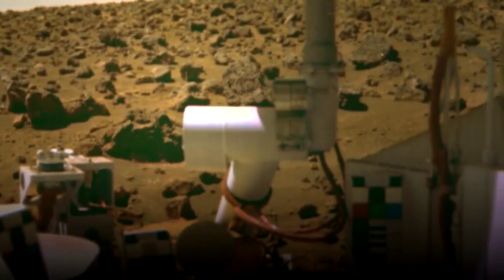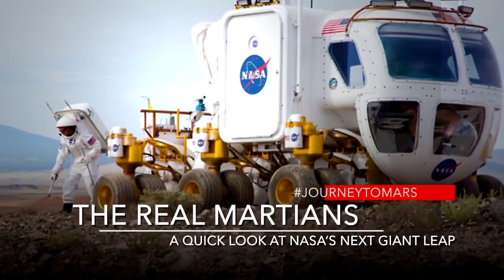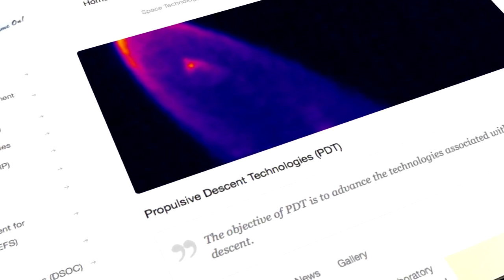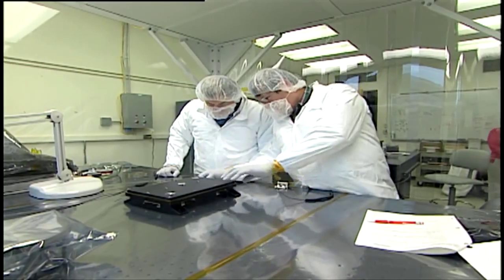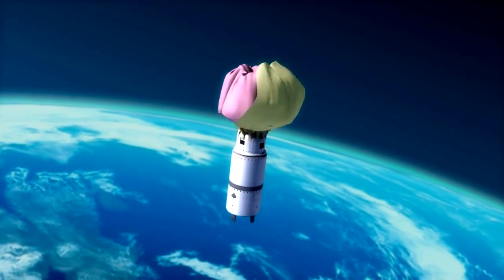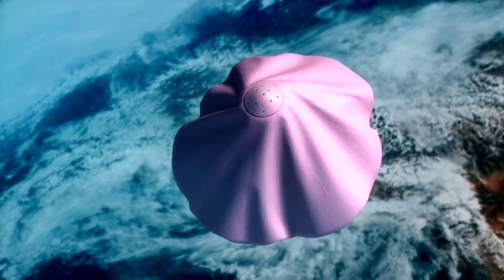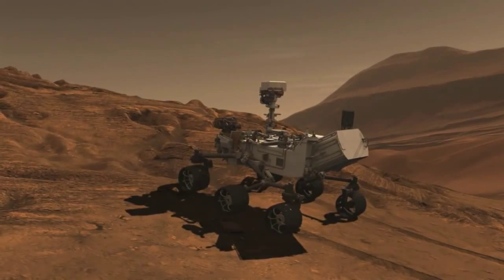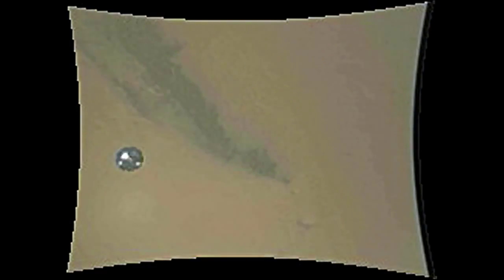The Real Martians Moment: From Terror to Tame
Ashley Korzun is an Aerospace Engineer at NASA’s Langley Research Center. Ashley works on the aerodynamics for the advanced technologies NASA is developing that will slow the speed of a spacecraft descending through the Martian atmosphere from “terror to tame”. This is especially important for humans traveling inside the spacecraft. But developing technologies to help safely slow the plunge of a spacecraft to enable controlled and precise landings will also help us to send very large payloads to the surface of Mars. NASA’s Journey to Mars is helping to create science fact from science fiction.

Credit:  NASA